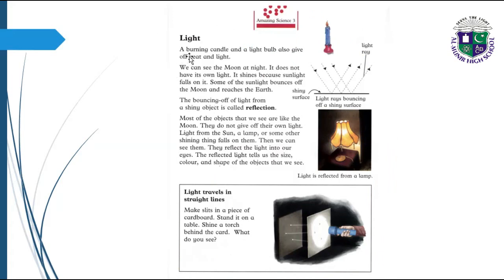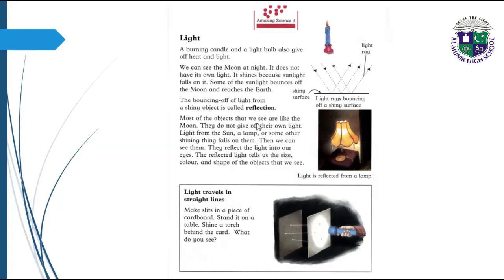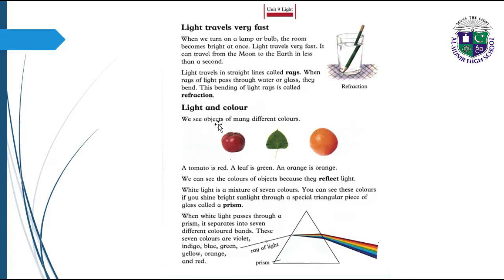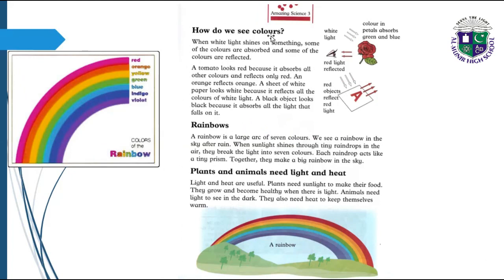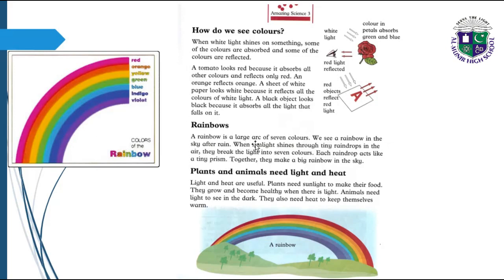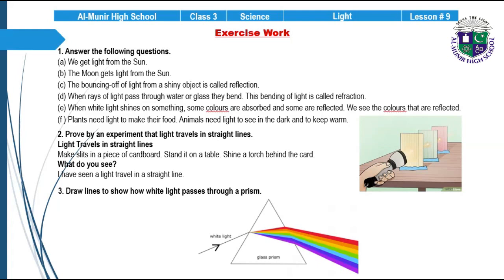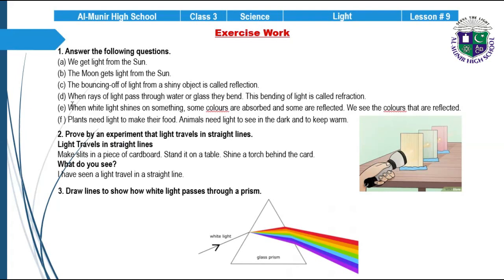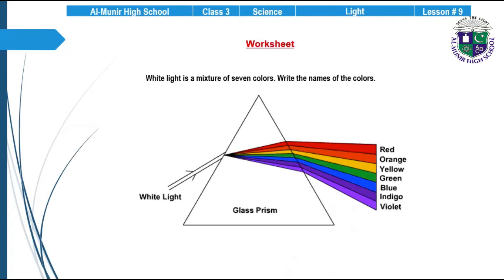Class 3 Science Unit no. 9